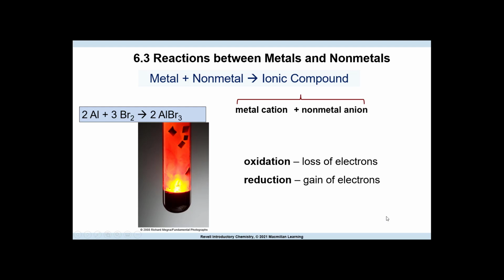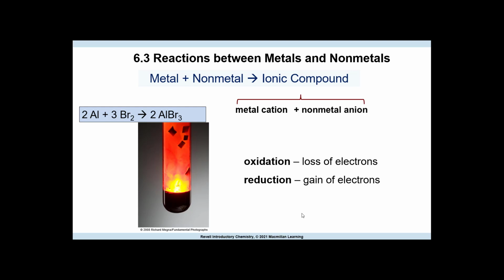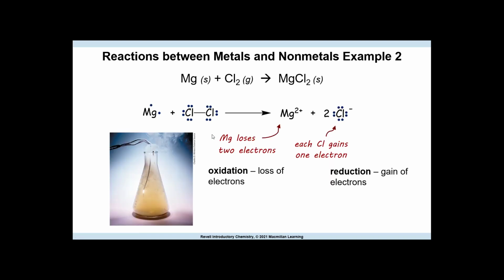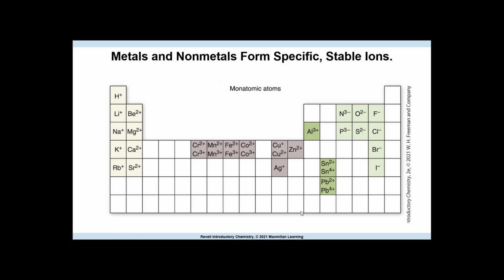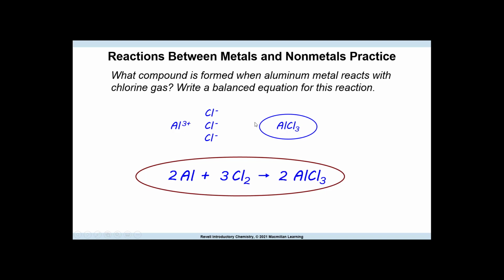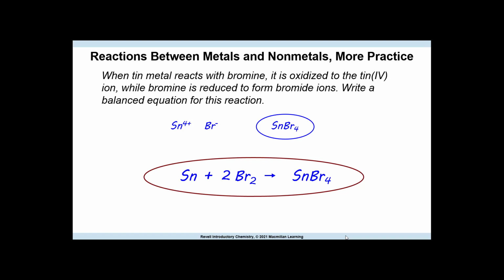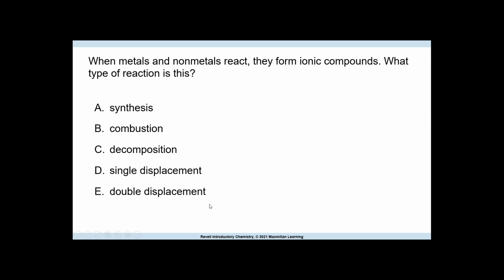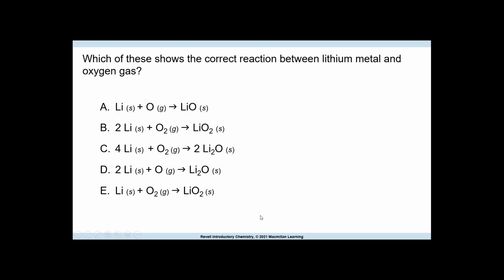Chapter 6.3 Reactions between Metals and Nonmetals